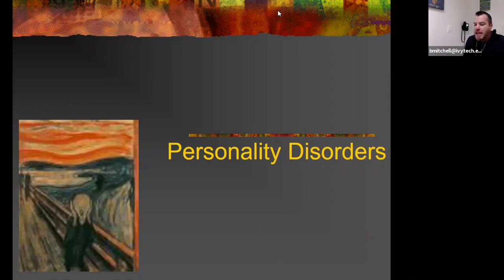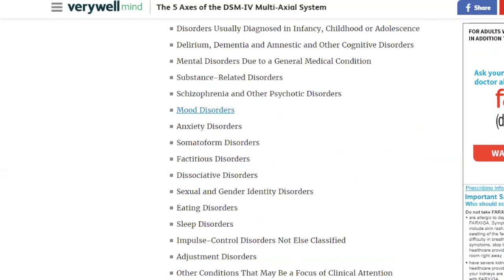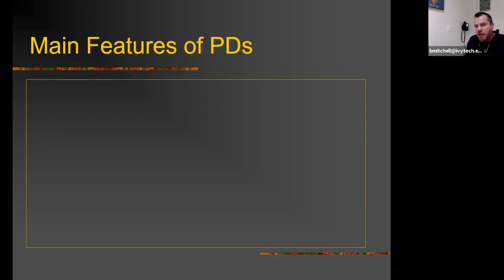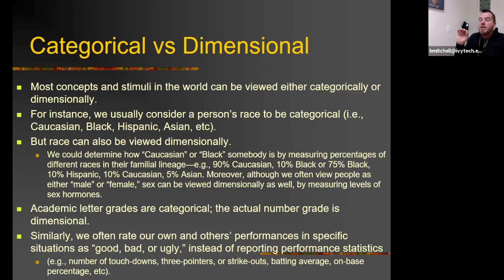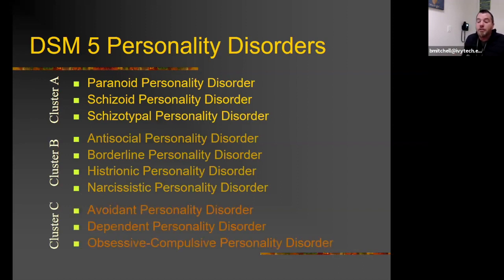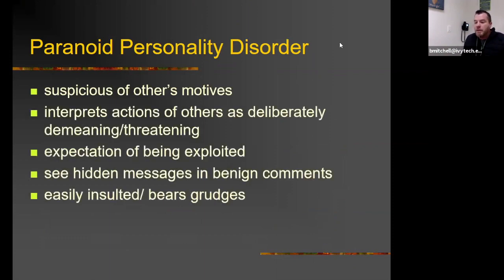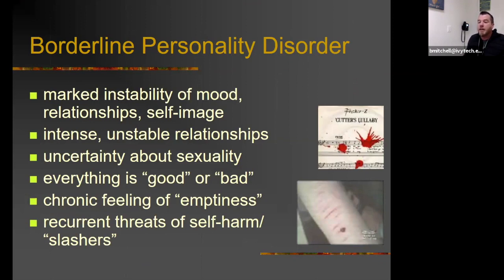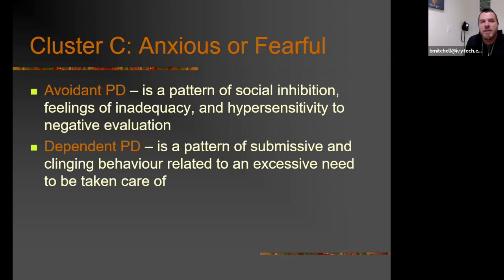PSYC 205 - Personality Disorders